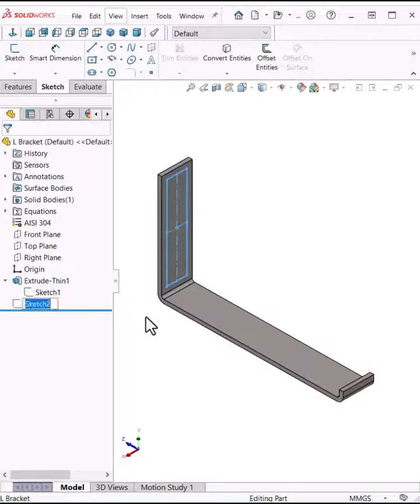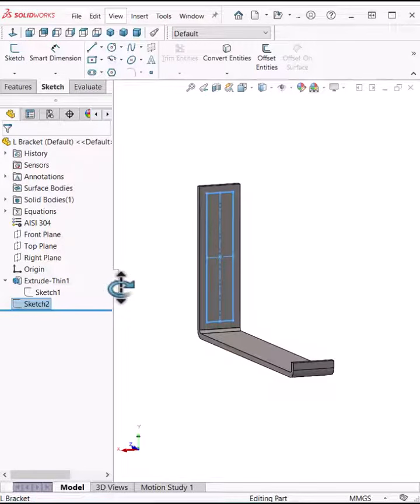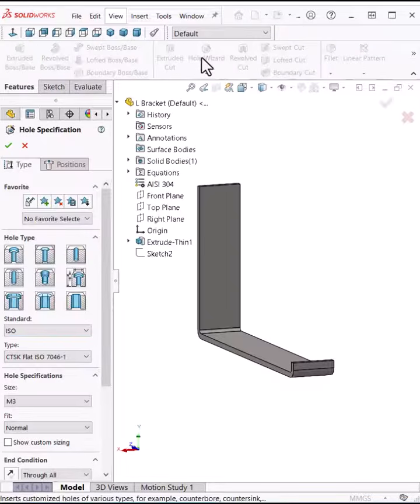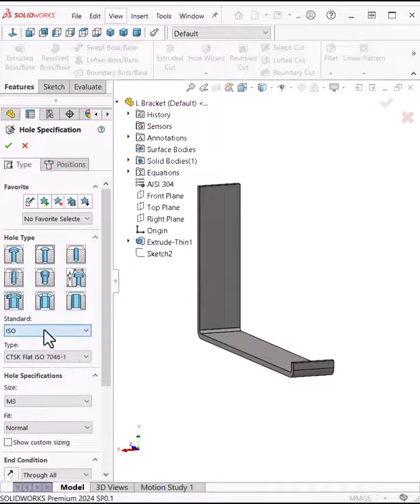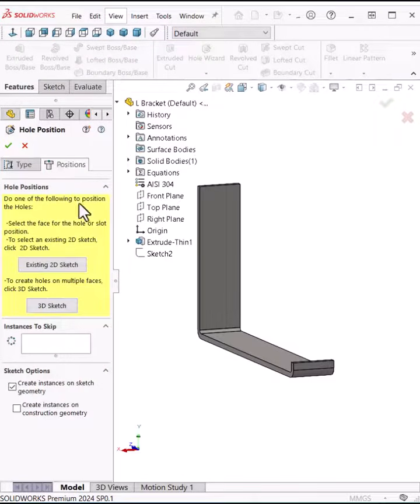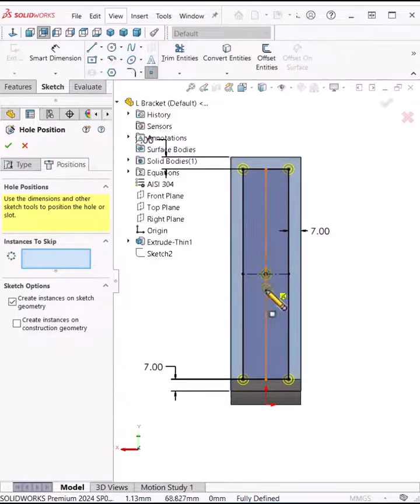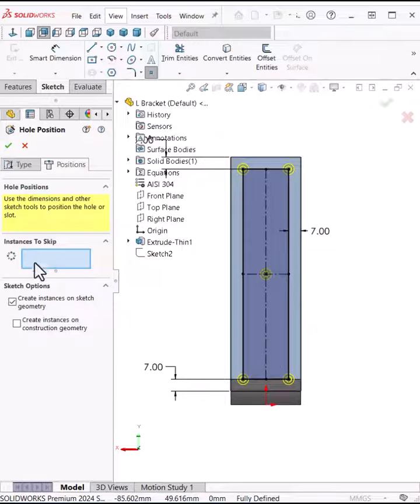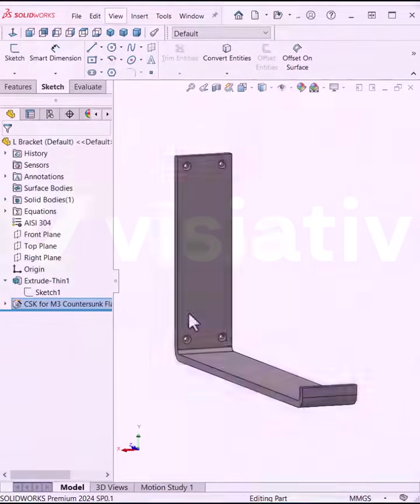Quick tip: How to use the SOLIDWORKS Hole Wizard